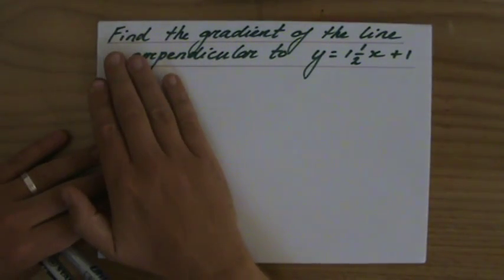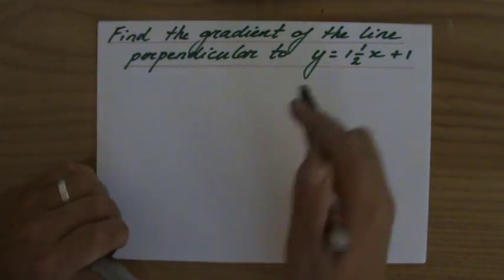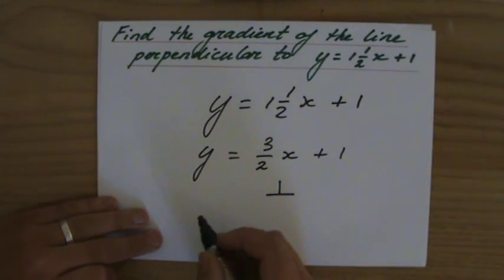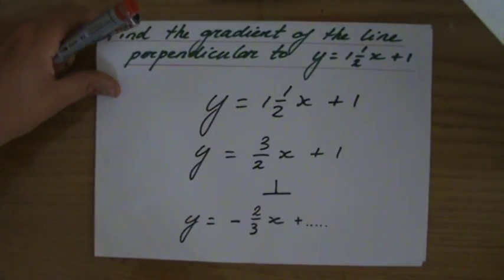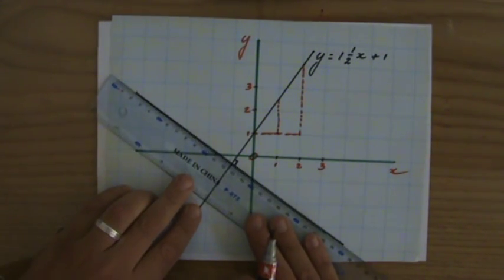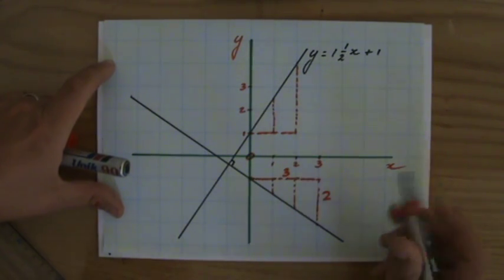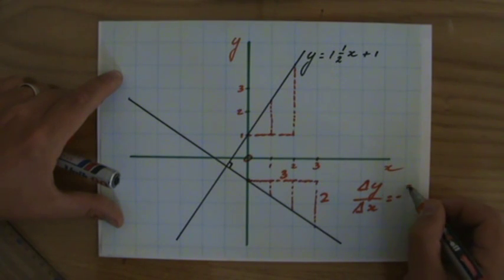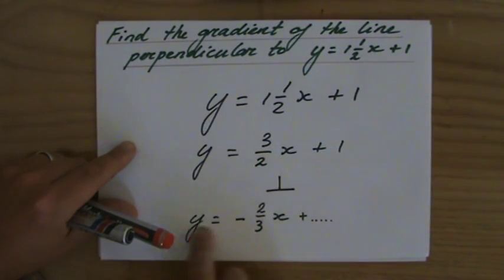How to find the equation of Perpendicular lines 2 - ExplainingMaths.com IGCSE and GCSE Maths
I will explain to you how to calculate the gradient of perpendicular lines and how to find the equation of perpendicular lines.  Step by step you will learn how to find the equation of perpendicular lines so you can pass your maths exams too!  for all my other FREE maths resources.  Hope to see you soon! Mr John